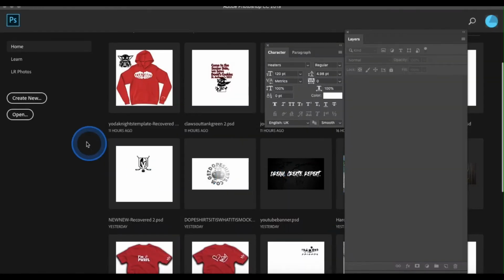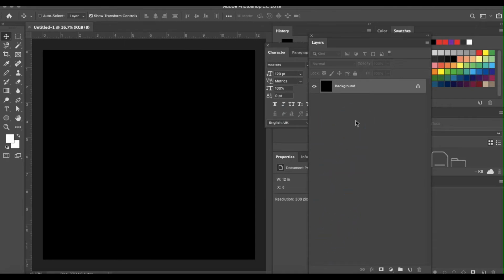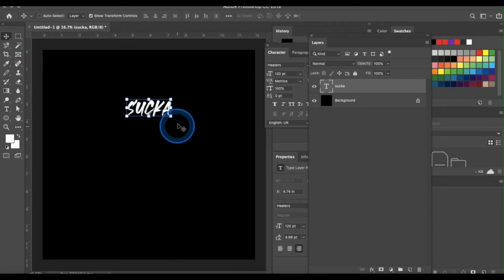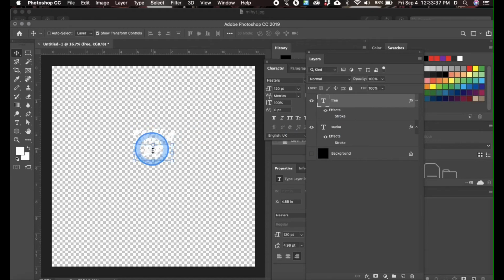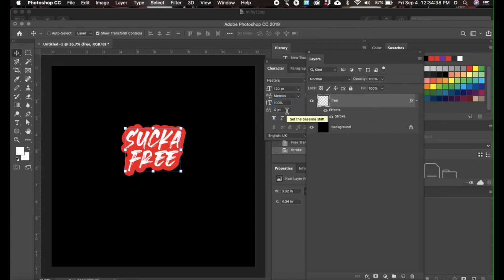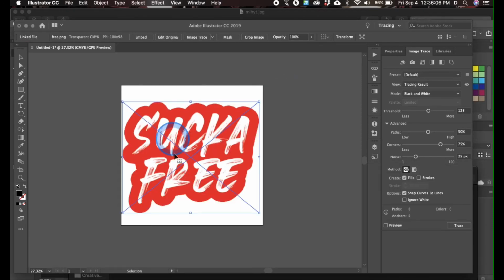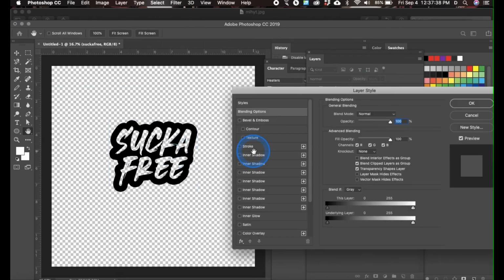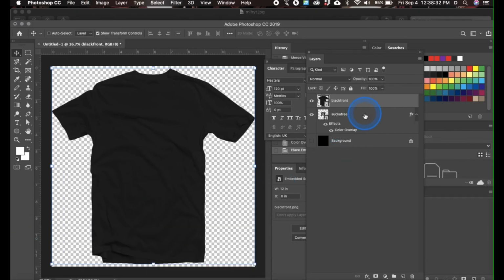How to create a simple T-shirt Design (W/ Adobe Illustrator, Photoshop)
In this video i show you start to finish how I make a design in Photoshop and Illustrator.

Please like the video if you liked it, comment if you have something to add or a question, and subscribe if you are new, it is free and you won't miss any of my videos.